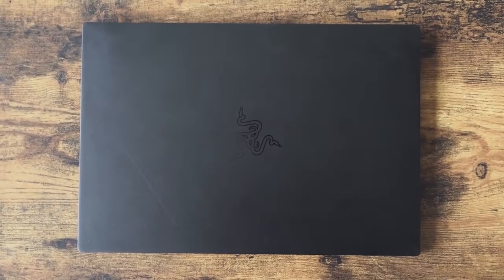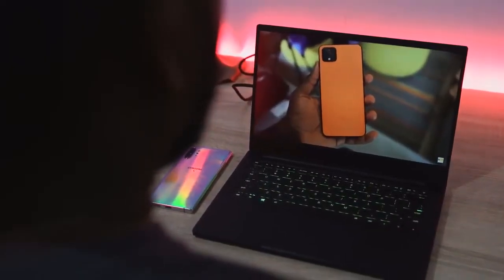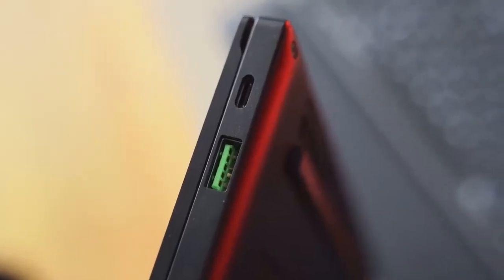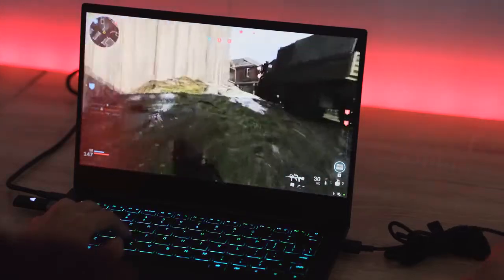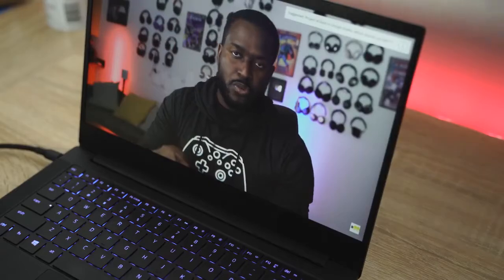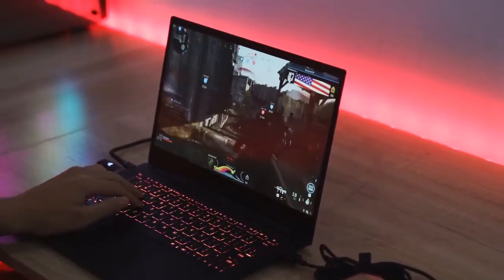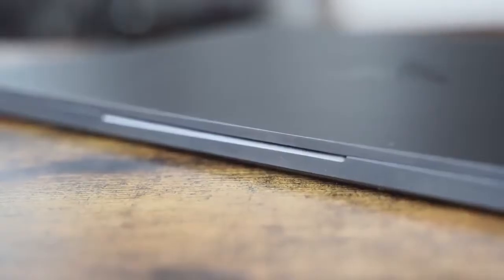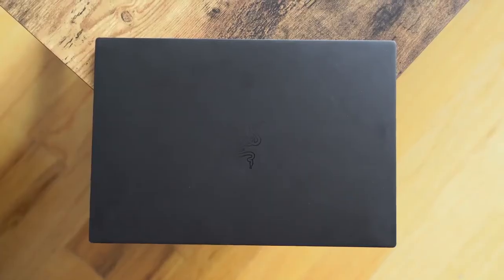Razer Blade 13 w/GTX 1650 Gaming Review! | Is it really Worth it??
What is the best Gaming Laptop of 2020?
Razer Blade Stealth 13 w/ GTX 1650